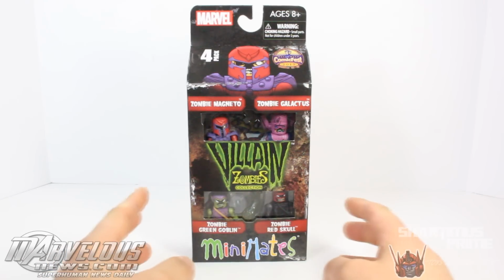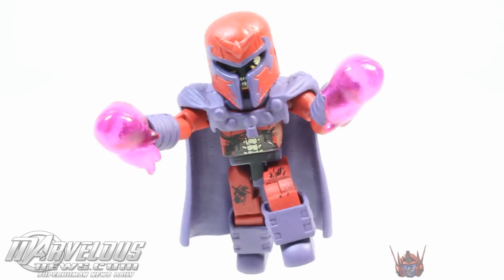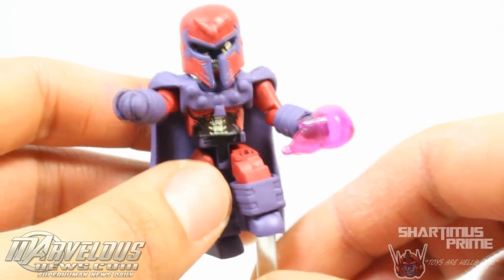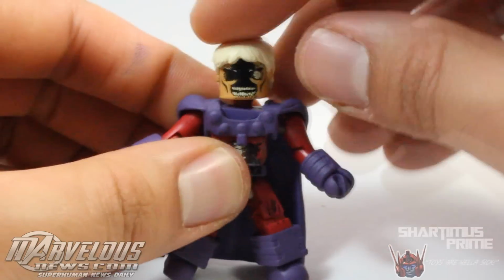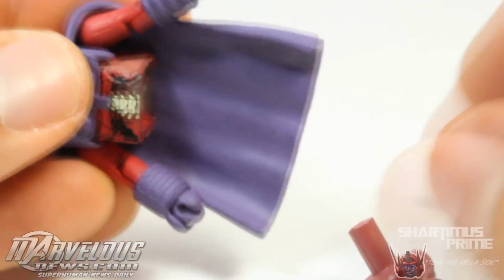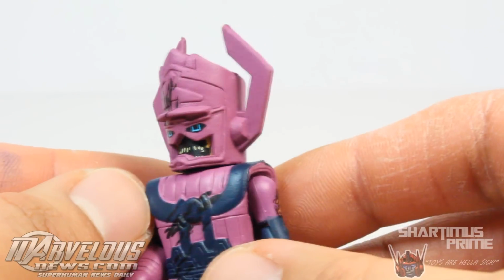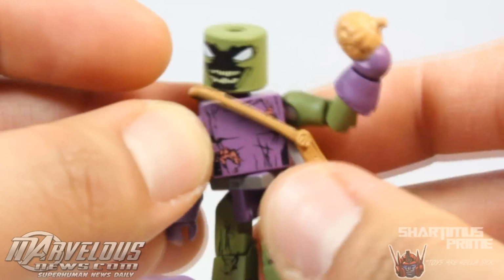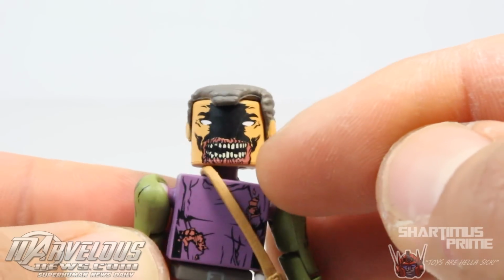Marvel Minimates Villain Zombies Collection 4 Pack Figure Review